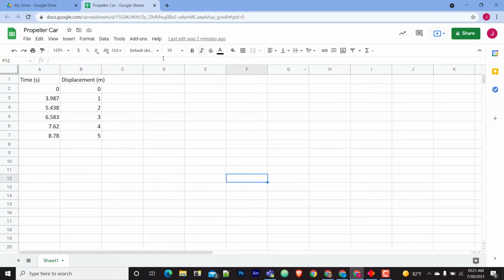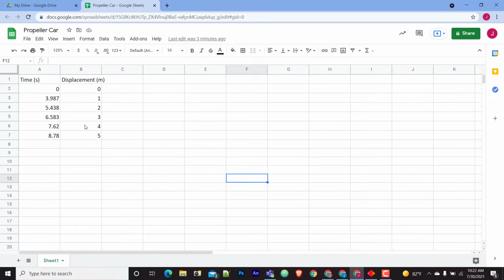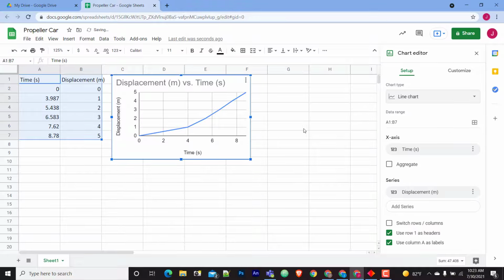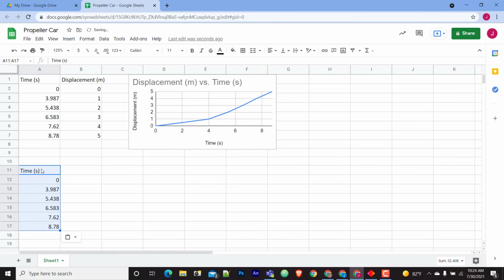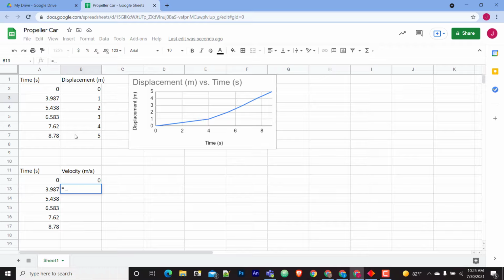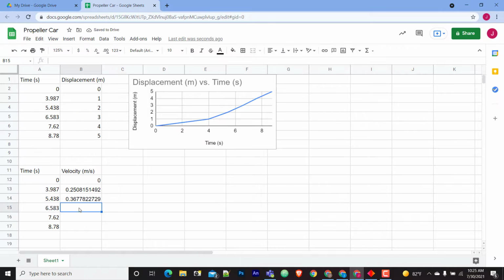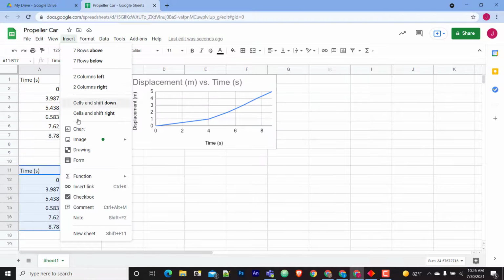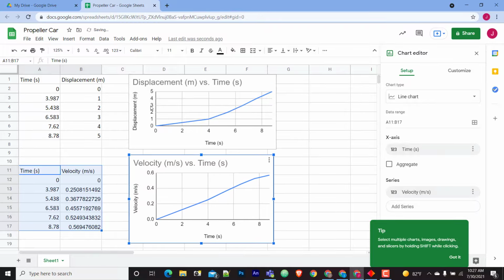Google Sheets Making a PT and VT Graph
Use google sheets to make a position time and velocity time graph of your cars motion using displacement and time

The following Stickman Physics page has more information about the propeller car project used to collect this data.